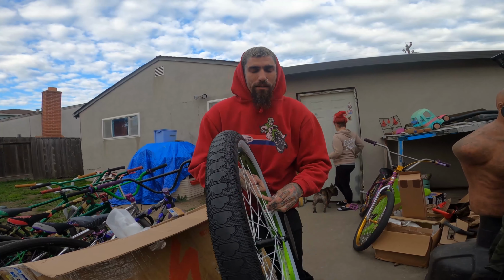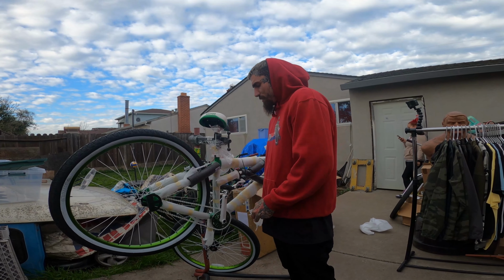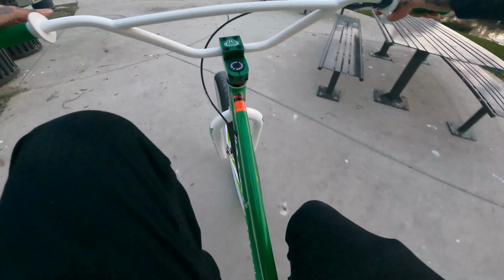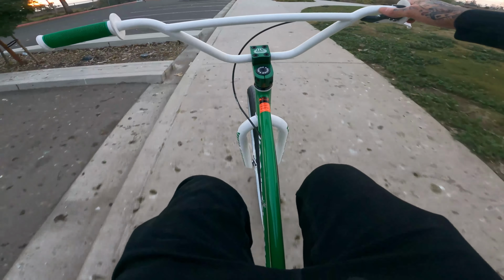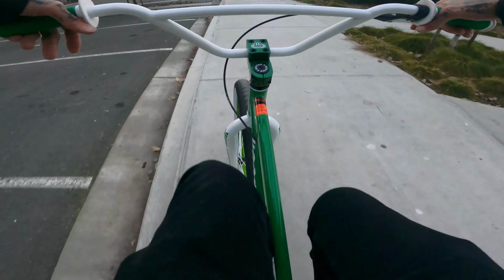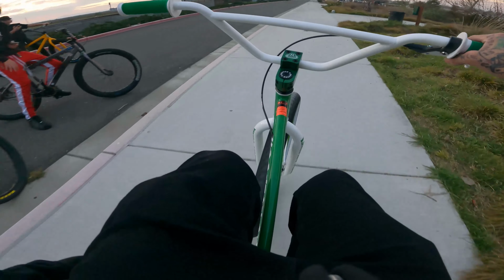Boston Big Ripper Build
I got a Boston guys!!! Watch me build it and ride it around the neighborhood and have some fun on it!

Filming and Editing done by @roadkill_flickz

SE Bikes
JT Racing
Brokeboyzbmx
Rideout Supply
Etnies Shoes
Crushed BMX
Knight Bike Co.
Merritt BMX
Theory Bikes
Billet BMX
Custom Street Toys
Area Cycles
West Coast Connection
Old Bones Therapy
Cannadips
We Strive for a Place to Ride
Stunt News
Pit Viper